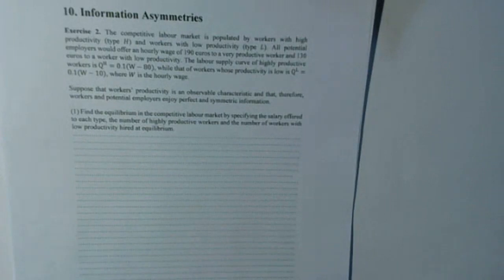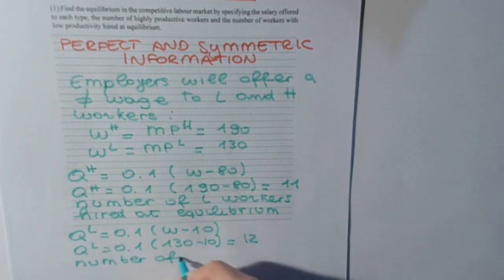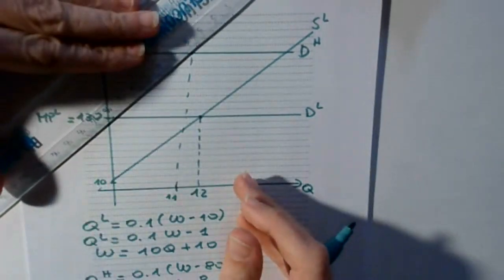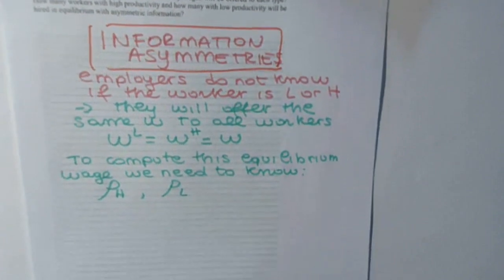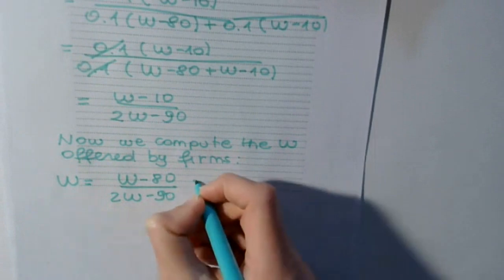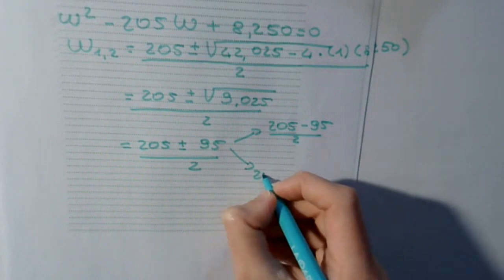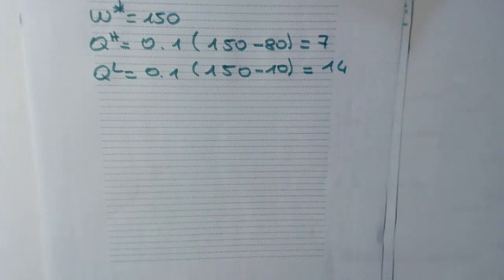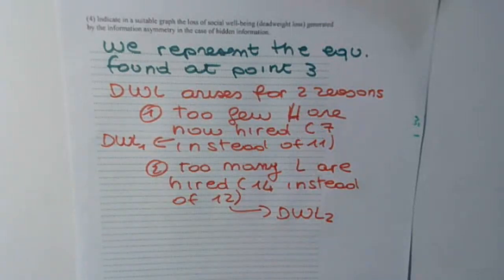Microeconomics: exercises - Chapter 10 - Exercise 2